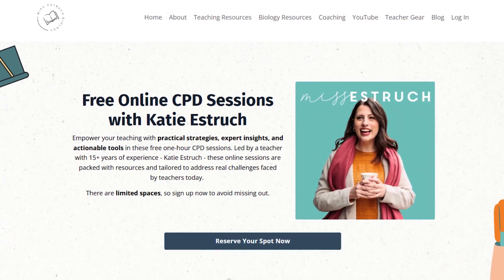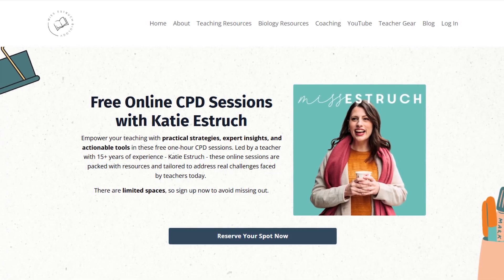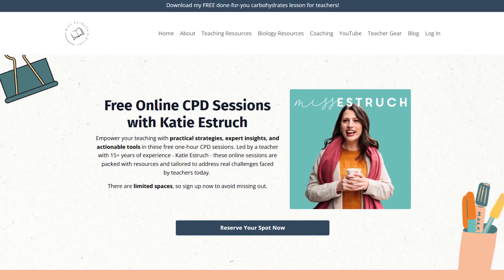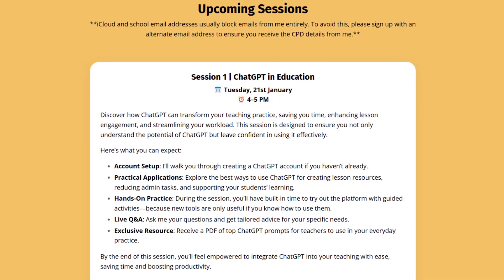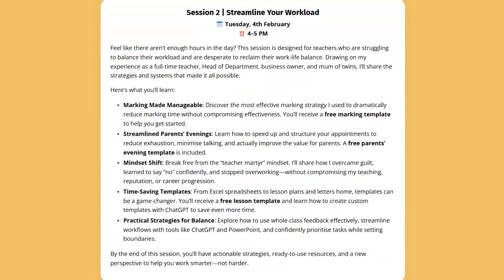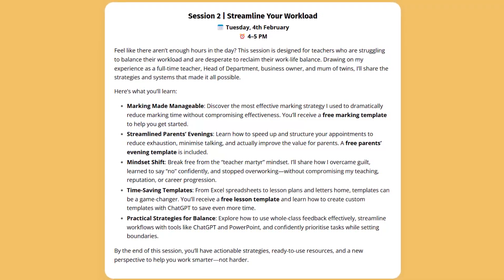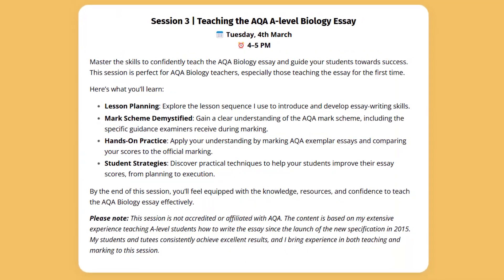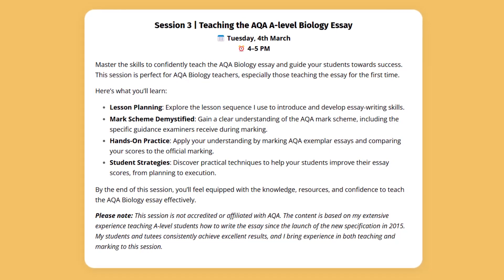Planning effective revision lessons | Make Them Engaging and Impactful | S1. E06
S1 E06: Effective Revision Lessons – Make Them Engaging and Impactful

🎧 Episode Overview
Are you tired of revision lessons feeling static or uninspiring? In today’s episode of Miss Estruch Teach & Tell, I’m sharing how to transform your revision lessons into dynamic, interactive, and progression-packed sessions. These strategies helped me ace my own lesson observations—and they’ll work for you too!

☕ Grind Coffee – Keep Your Energy Up! £10 off your first order with code: KATIE-PW2474M

🦋 My favourite stickers to give as prizes

Why traditional revision lessons often fall flat
The challenges of showing progression during independent tasks.
Step-by-step guide to planning impactful revision lessons:
Active recall starters – Engage students from the start.
Card sort activities – Build understanding in layers while fostering discussion.
Diamond 9 debates – Encourage critical thinking and essay skills.
Exam technique tasks – Reinforce the importance of command words and key terminology.
TARSIA quizzes – End on a high-energy, competitive note.
Plenary and homework tips:
SMART targets for actionable next steps.

Quick Win of the Week
Create a versatile card sort. Use one set of cards in multiple ways to push students’ thinking and showcase progression. This approach impressed my headteacher and transformed my lesson!

Free Resource of the Week
🆓 TARSIA Card Sort Template – A flexible, fun tool to reinforce knowledge and skills in revision lessons.

Upcoming Free CPD Sessions
💻 January: Tuesday 21st, 4–5pm – Streamline Your Workload (e.g., ChatGPT, email templates, priority lists)
💻 February: Tuesday 4th, 4–5pm – Teaching the AQA Biology Essay
💻 March: Tuesday 4th, 4–5pm – Tackling Revision Season with Confidence